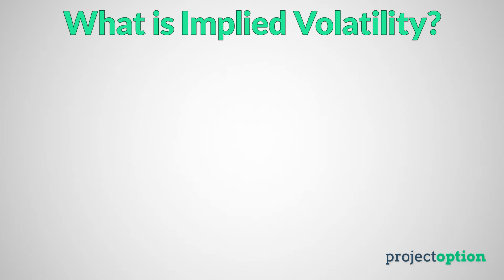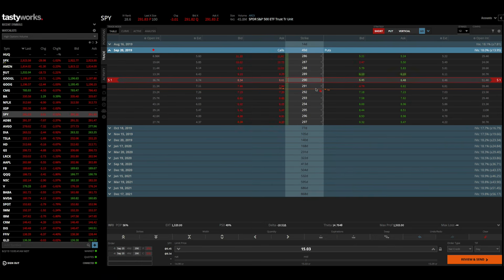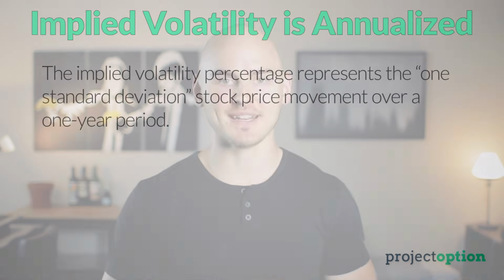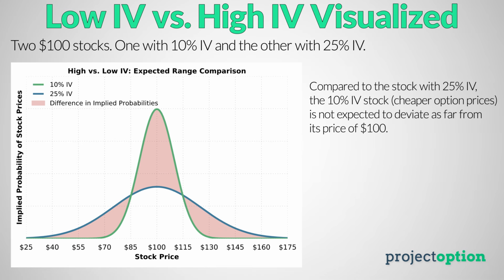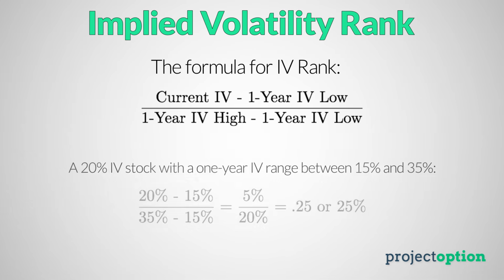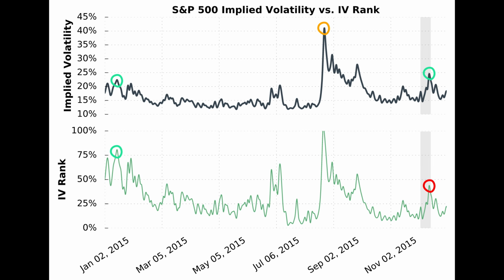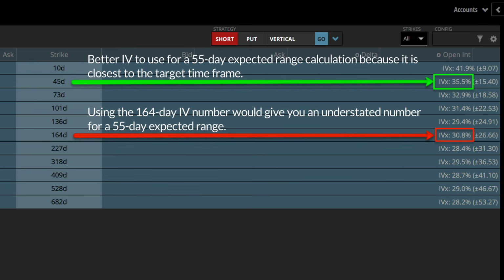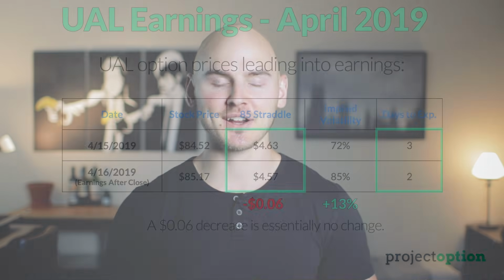Implied Volatility Explained (The ULTIMATE Guide)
✅ New to options trading? Master the essential options trading concepts with the FREE Options Trading for Beginners PDF and email course

Implied volatility (IV) is a critically important options trading concept to understand. At first, implied volatility seems very complicated, but once you understand what it actually represents, it's very intuitive.

In this video, I break down the following topics and use examples to help you learn each concept:

1) What is Implied Volatility? What does it measure?

2) Implied Volatility vs. Historical Volatility (HV)

3) What IV means regarding the implied probabilities of future stock price movements.

4) Measuring IV with IV Rank and IV Percentile (and which is better?)

5) Calculating expected stock price moves over any time frame (expected move formula)

6) Implied volatility leading up to earnings reports (option buying opportunity?)

After this video, you should be very comfortable with what implied volatility means and represents, in addition to more advanced topics regarding IV.

=== RECOMMENDED VIDEOS/RESOURCES ===

Options Trading 101 tastytrade, Inc. (“tastytrade”) has entered into a Marketing Agreement with Project Finance(Marketing Agent”) whereby tastytrade pays compensation to Marketing Agent to recommend tastytrade’ brokerage services. Neither tastytrade nor any of its affiliated companies is responsible for the privacy practices of Marketing Agent or this website. tastytrade does not warrant the accuracy or content of the products or services offered by Marketing Agent or this website.